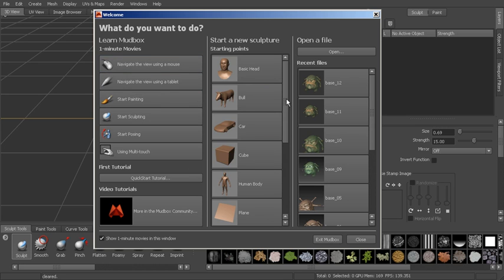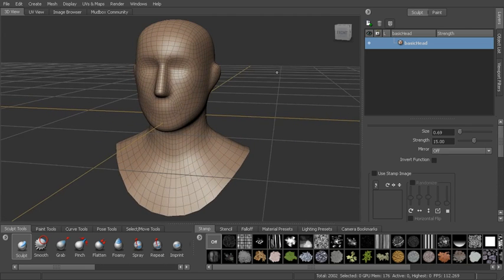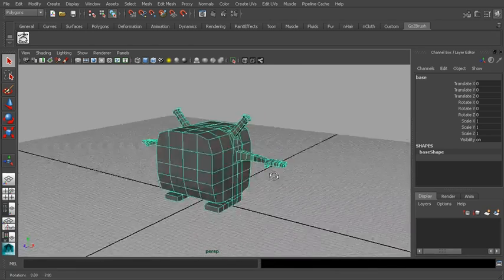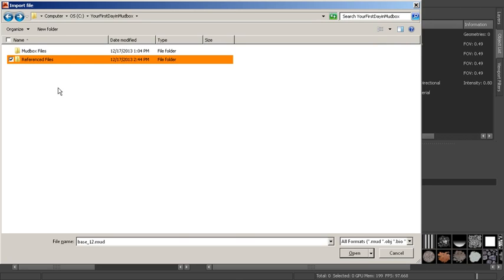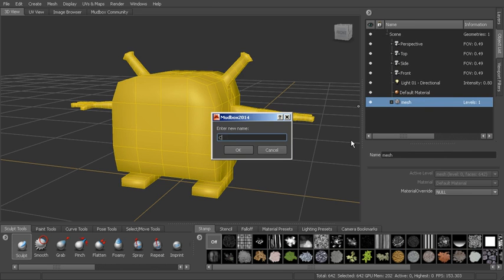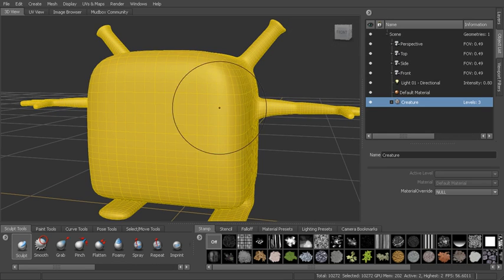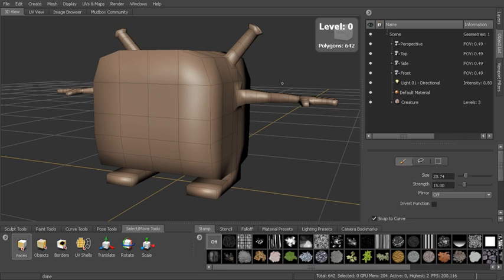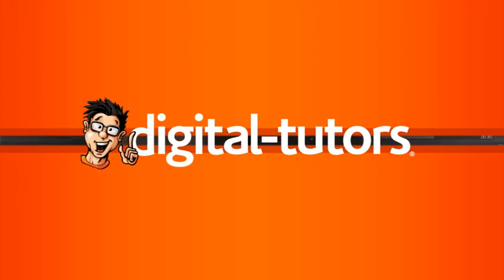Your First Day in Mudbox Tutorial 2